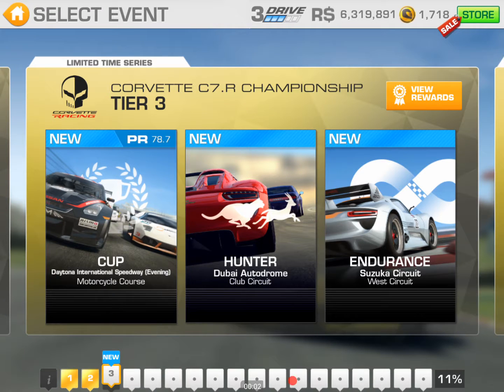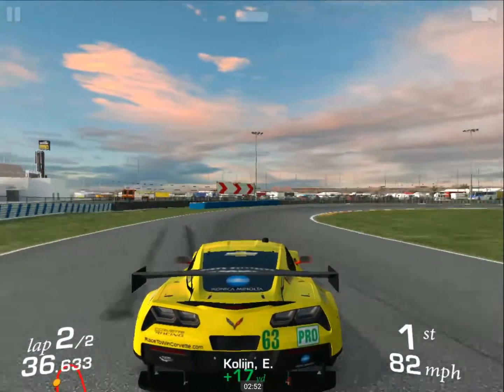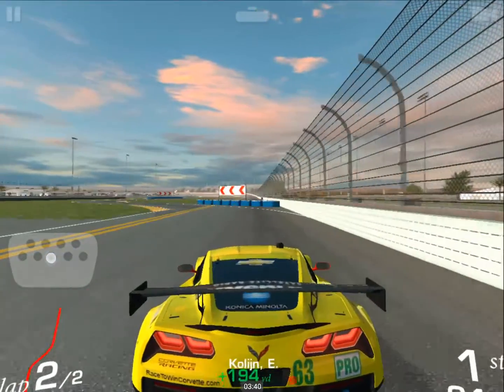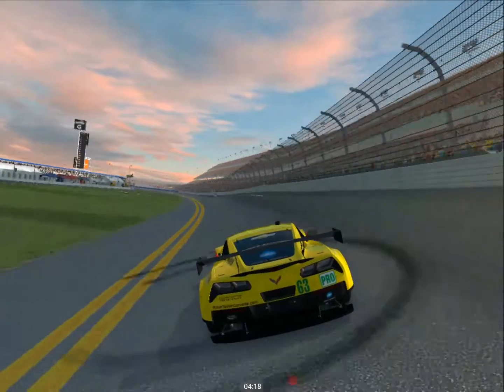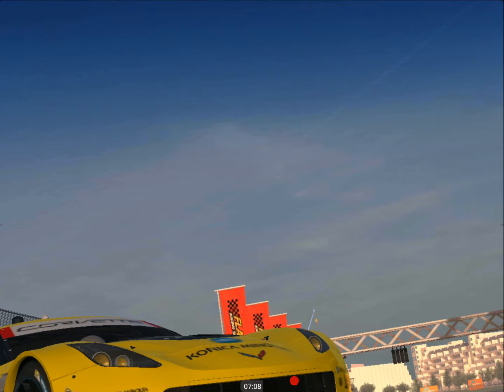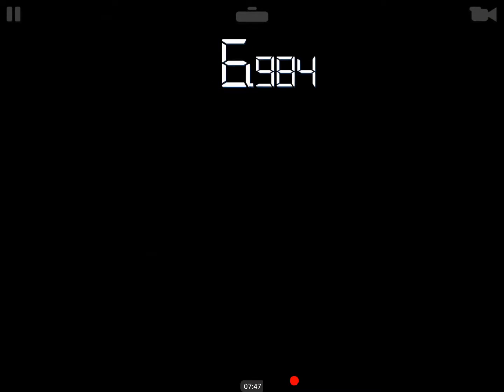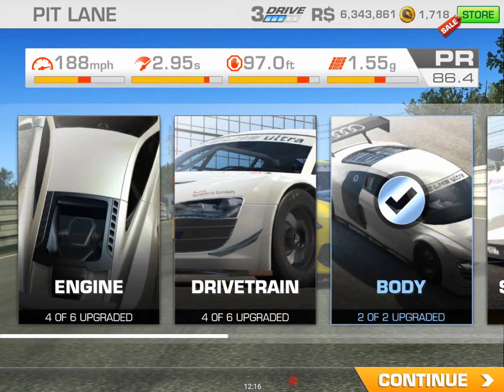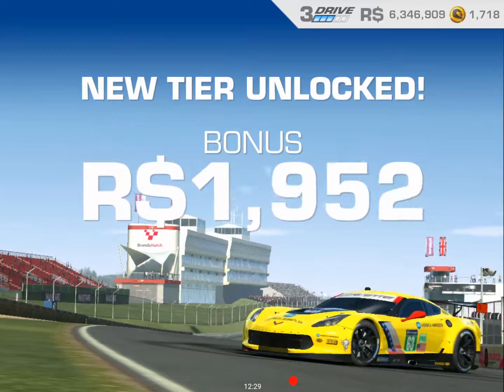Corvette Championship - tier 3.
Cup - Daytona International Speedway (Evening) Motorcycle Course - 2 laps.
Hunter - Dubai Autodrome Club Circuit.
Endurance - Suzuka Circuit West Circuit.